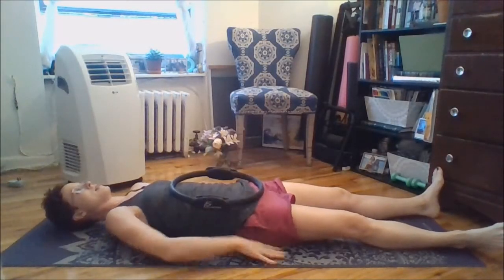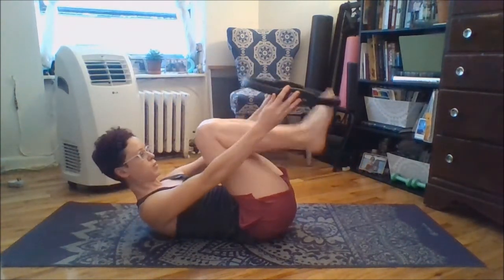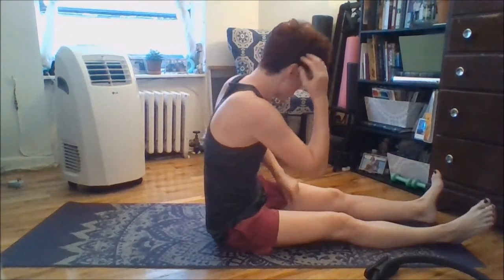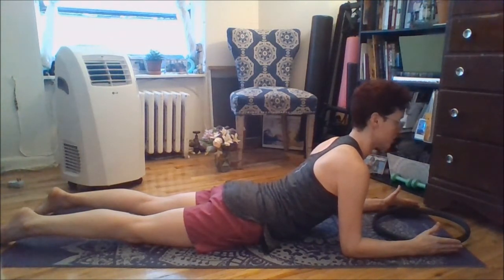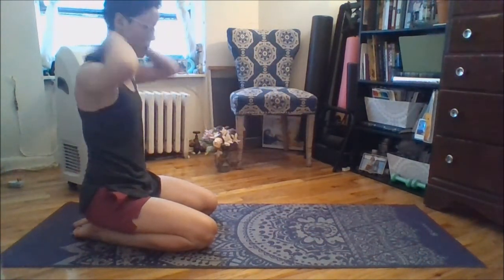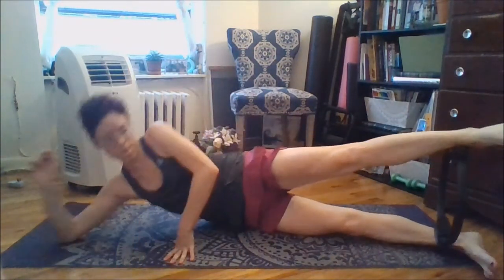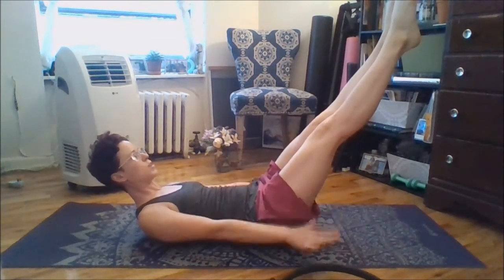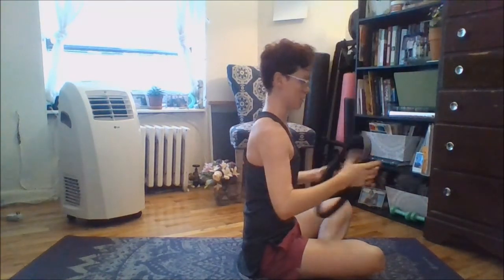Pilates Class with Magic Circle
Grab your magic circle and join me for this 40 minute Pilates class! Abs, coordination, arms, back, teasers, and more!

By participating in this class, please understand all risks associated with these instructions and agree to take responsibility for yourself. I take no responsibility for injuries incurred while following along to these videos. You perform these exercises at your own risk, and work at your own skill level.